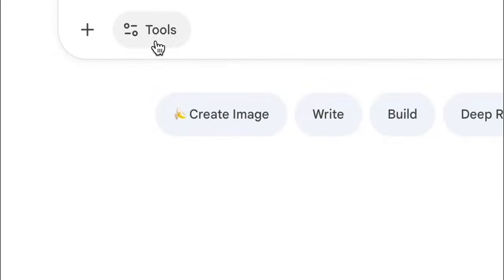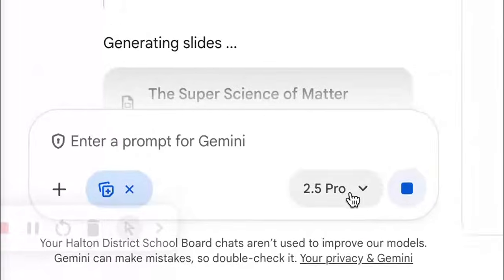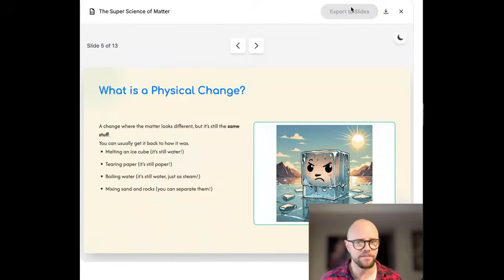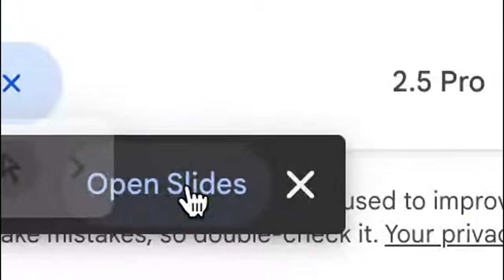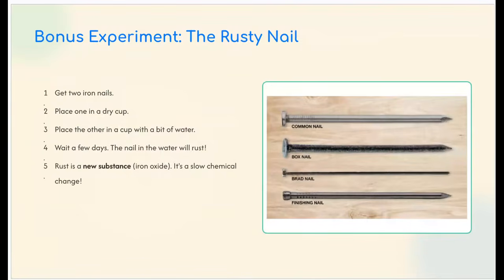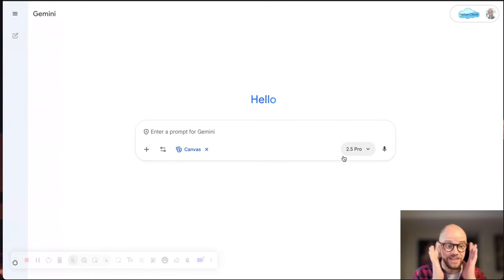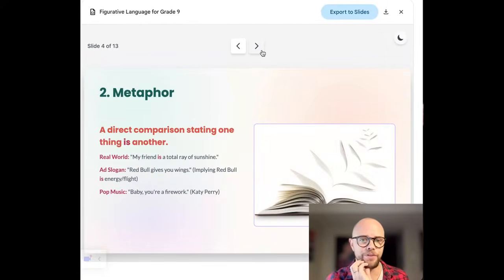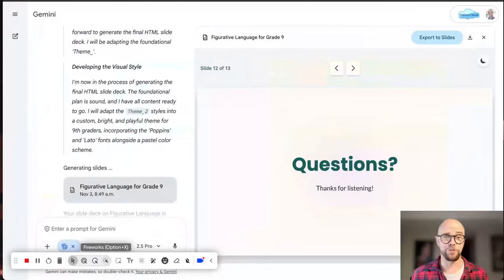TechTips with Cameron: Automatically Create Google Slides Presentation Using Gemini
Welcome back to Tech Tips with Cameron! In this exciting episode we look at a brand new feature of Google Gemini; the ability to create a Google Slides presentation automatically. Join Cameron as he walks through the process of getting Gemini set up to help you build a FIRST DRAFT slideshow, with images, content, etc. all done for you by the canvas feature inside of Gemini. Remembering to keep the human in the loop is vital here as AI can make mistakes, so using the output as a first draft and adapting for your specific learners will be key to success. Play, practice and pass on any questions!